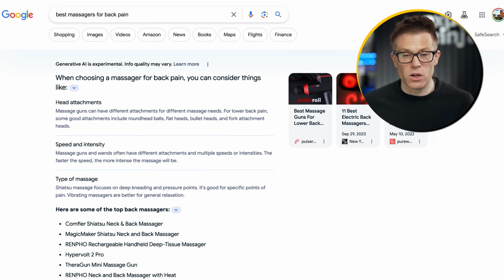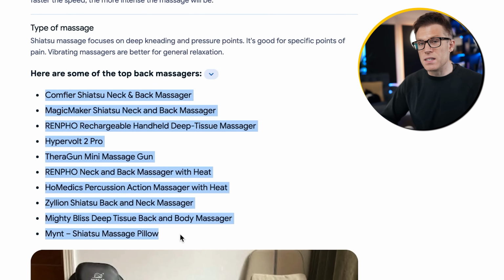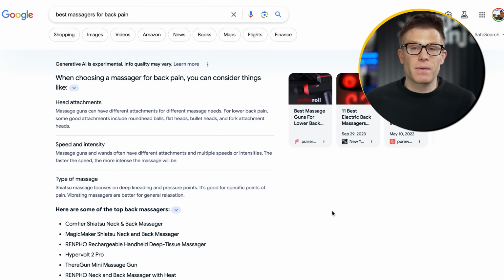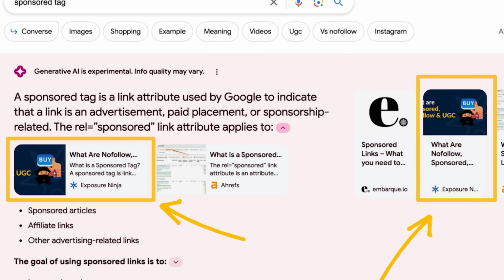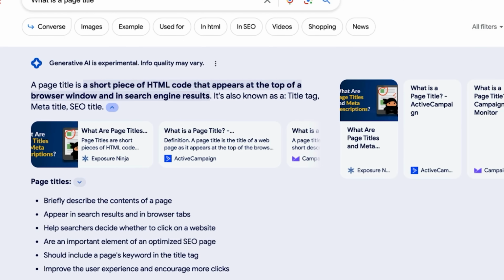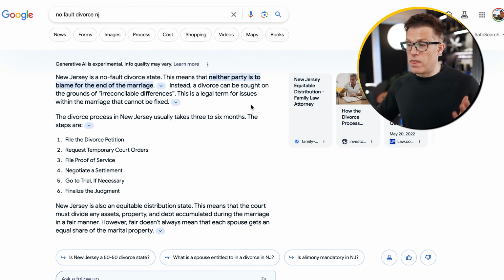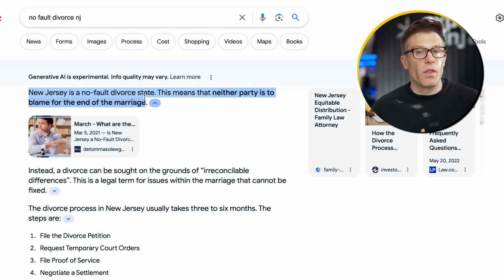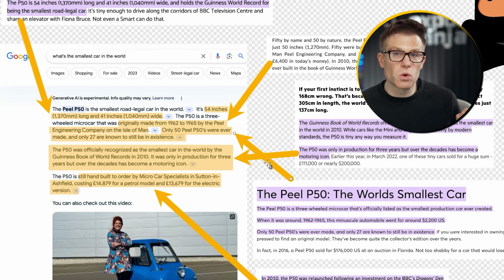How to Rank in Google SGE (Search Generative Experience)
Wow.

Do we have something for you today.

Something that very few people in the world know how to do.

Something that (to our knowledge) no one has shared publicly yet.

This is big.

Today I’m going to show you how to rank in Google’s AI search engine, SGE.

⏱️Timestamps
00:00 — What is SGE?
03:00 — How to Rank in SGE

Scripted by: Jess Percival
Recorded by: Tim Cameron-Kitchen
Edited by: DirekVim
Thumbnail by: Dale Davies
Produced by: Jess Percival, Dale Davies, and Tim Cameron-Kitchen